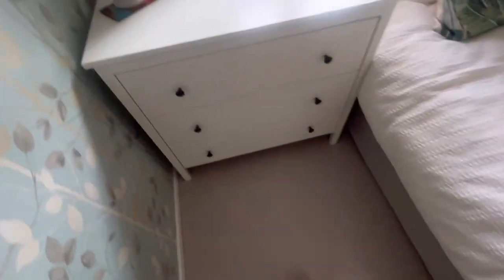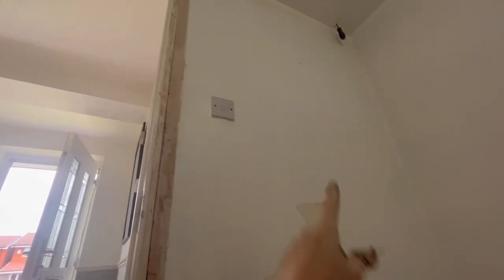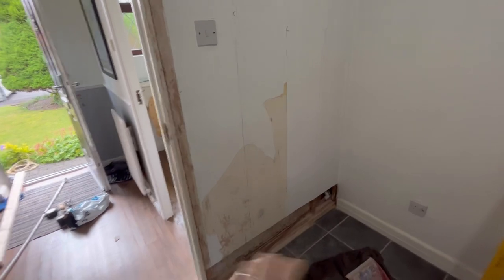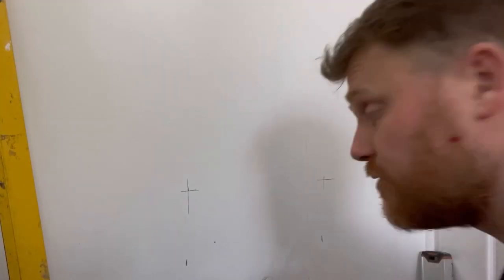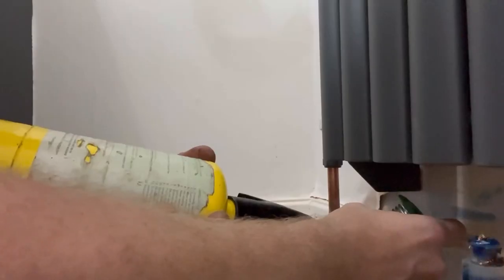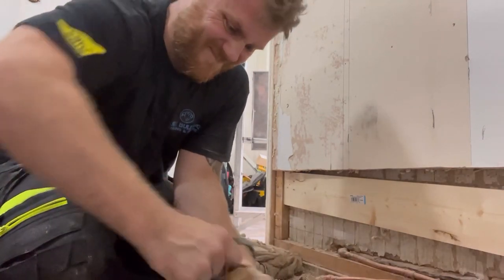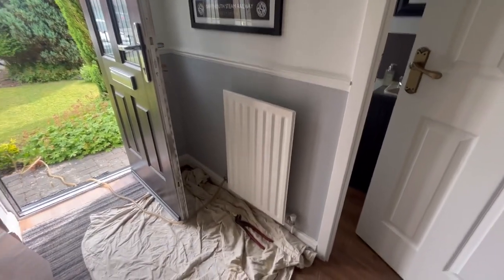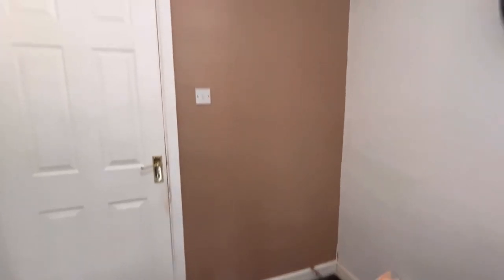Day in the life of a plumber EP4 Installing designer radiators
Customer wanted 3 new designer radiators…only problem was all the walls were plasterboard…2 of them wasn’t that big but the kitchen radiator was 1800 x 600 double panel so had a lot of weight to say the least! The pipework also had to be hidden so the only thing for it was to take out the wall and plaster but as you’ll see it didn’t go the way I thought. For the smaller radiators we used @bullfixplasterboardfixings6387 great product.

Goal 347/1000

Any comments or questions just let me know and any ideas for a giveaway once we reach 1000 subscribers give us a shout